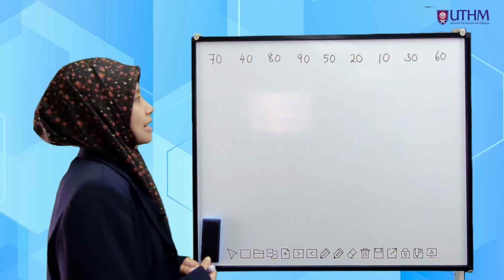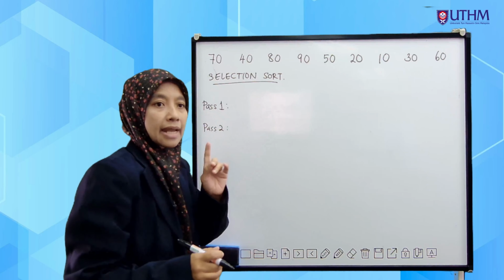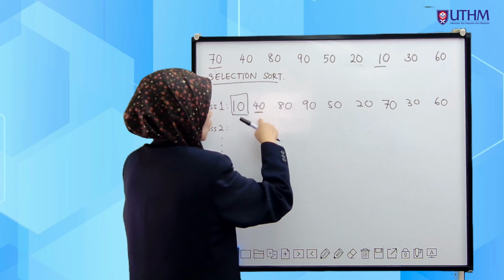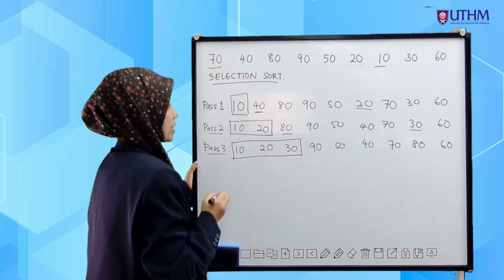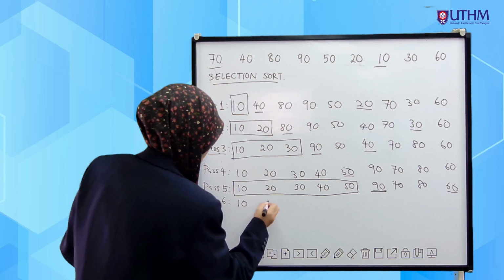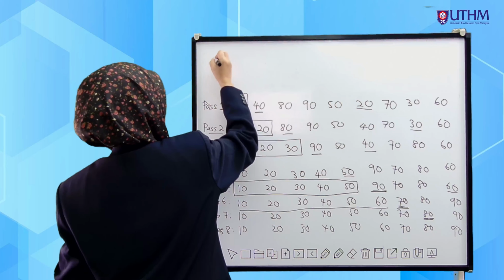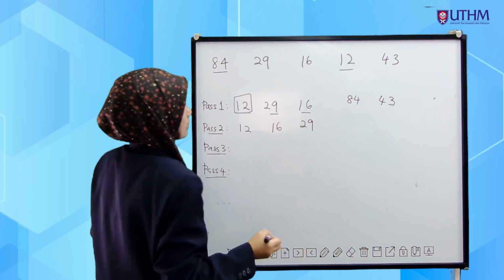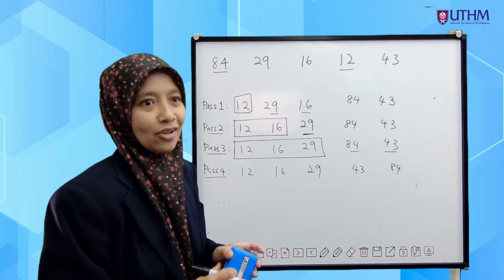Selection Sort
The video presents application of selection sort algorithm to a sequence of integer values.